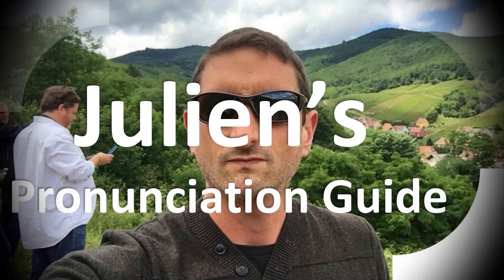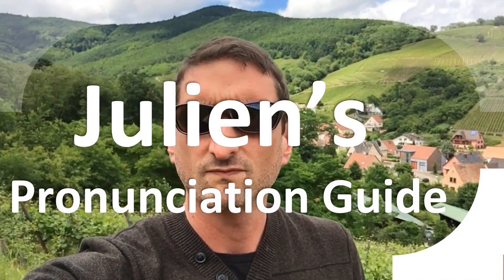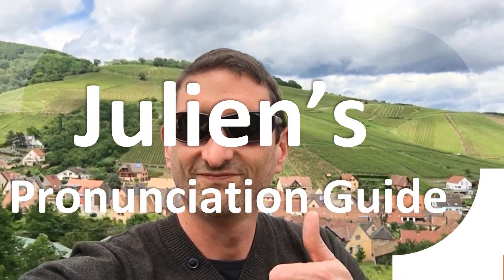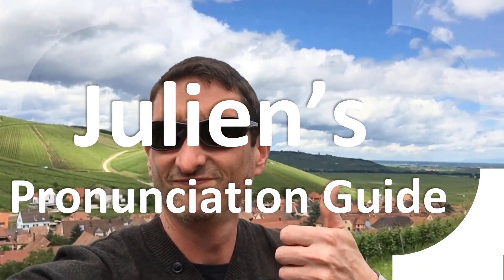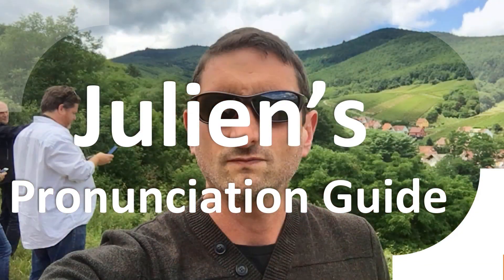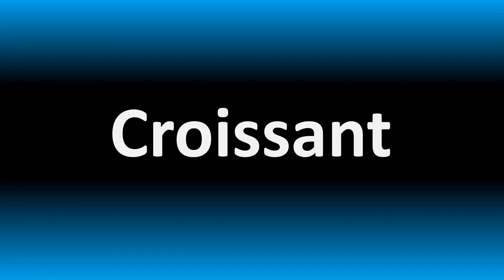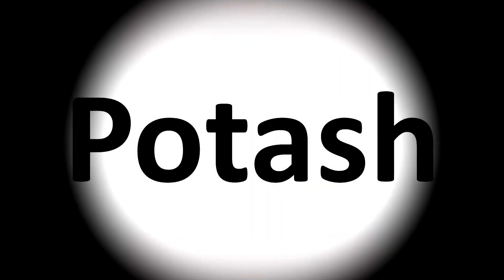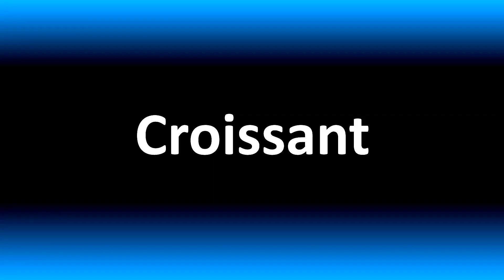How to Pronounce Potash (correctly!)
Welcome! Here you will hear How to Pronounce Potash (correctly!) i.e. the “correct” pronunciation.

You can skip the intro through the time stamps below:
00:00 - Pronunciation Intro
00:15 - How to Pronounce Potash (correctly!)